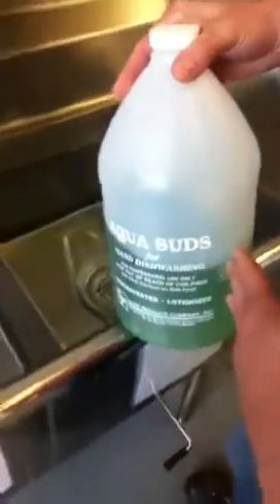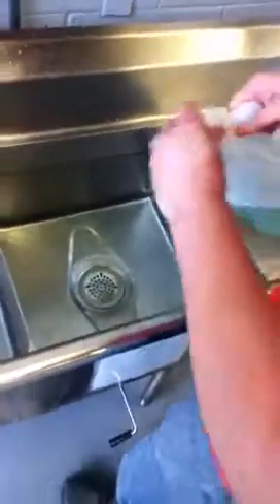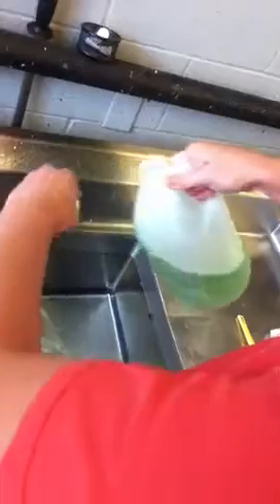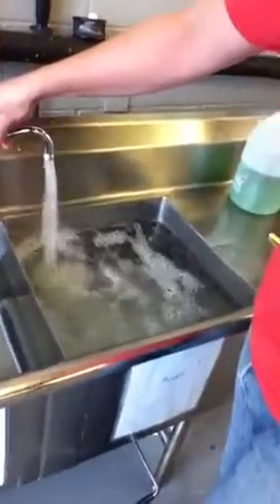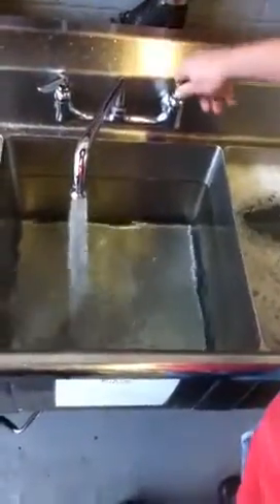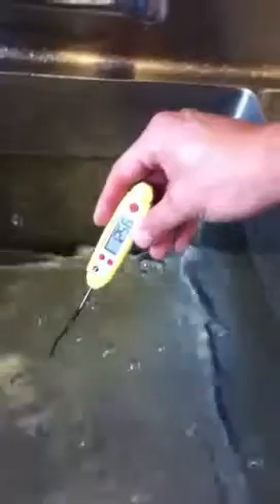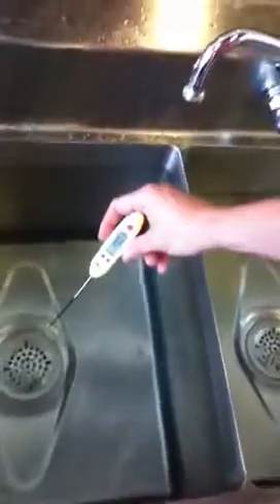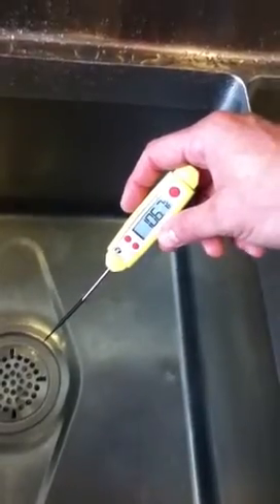Setting up a 3-bay sink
How to correctly set up a 3-bay sink.